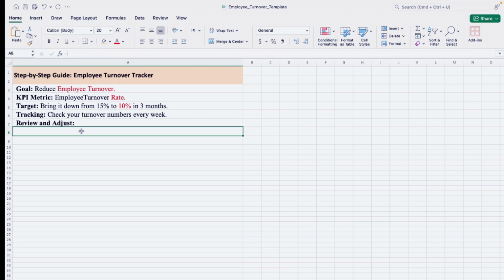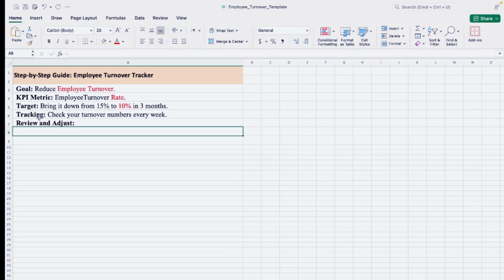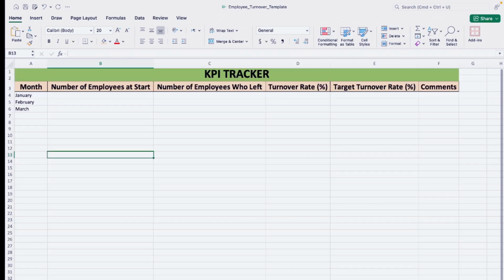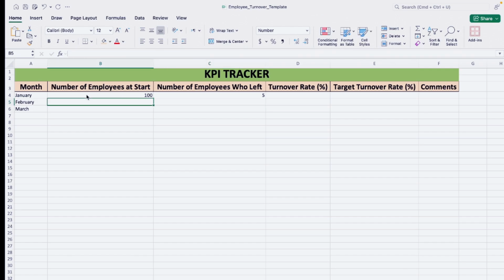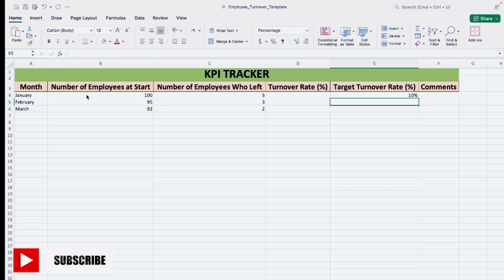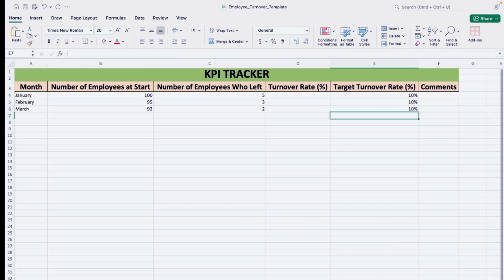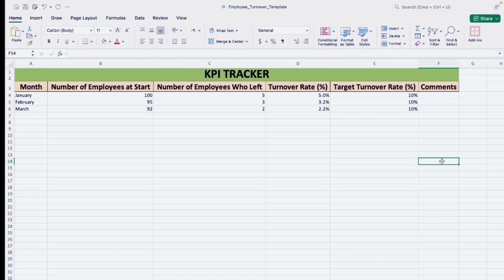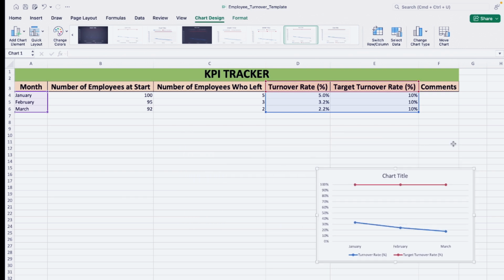What is a KPI? Key Performance Indicator | A Step by Step Breakdown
In this video, we break down KPIs (Key Performance Indicators) in a simple, easy-to-understand way. Whether you're new to business, management, or personal goal tracking, you'll learn:
- What a KPI is and why it matters
- The difference between KPIs and metrics
- How to set meaningful KPIs
- Examples of KPIs in business and everyday life
- Step-by-step guidance to track and measure success
Understanding KPIs can help you make better decisions, improve performance, and achieve your goals faster.